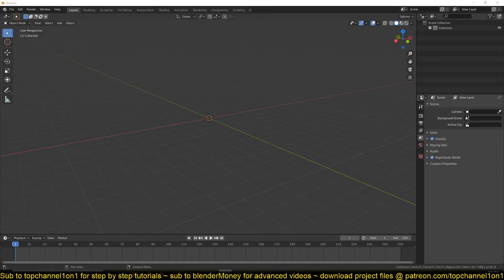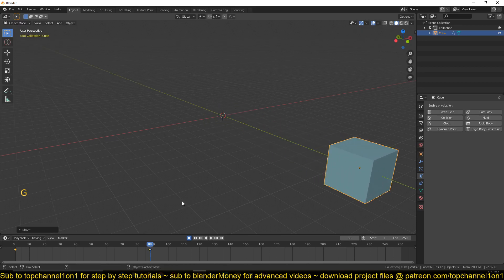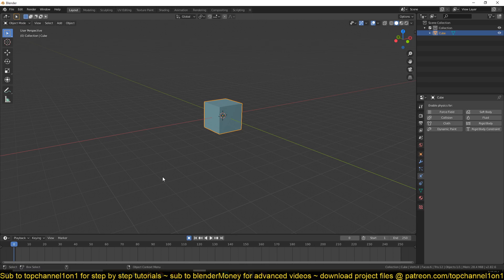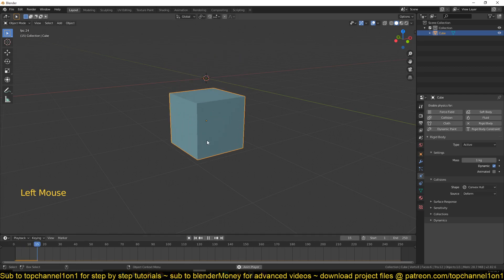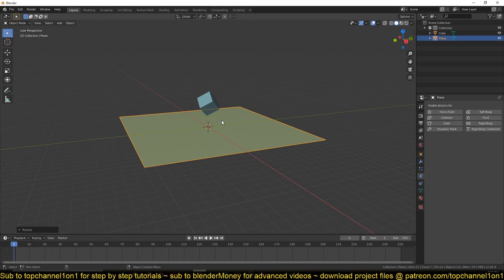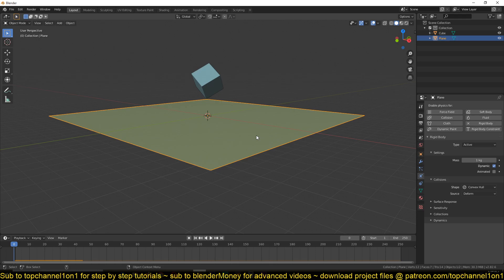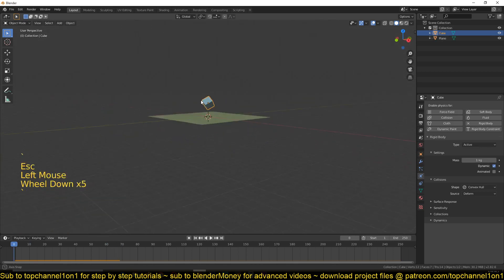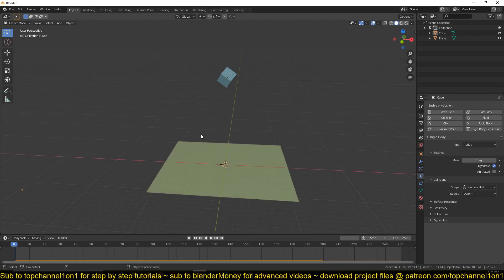part 1 basics blender physic simulation course